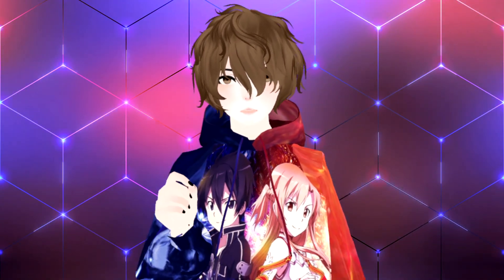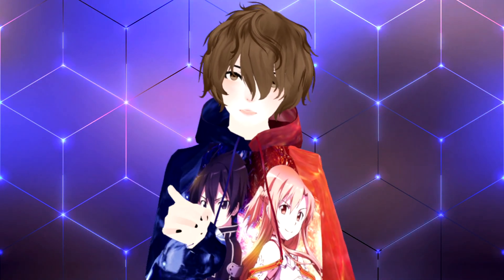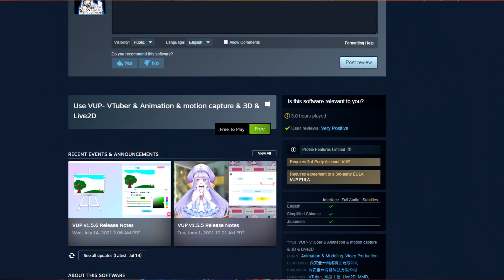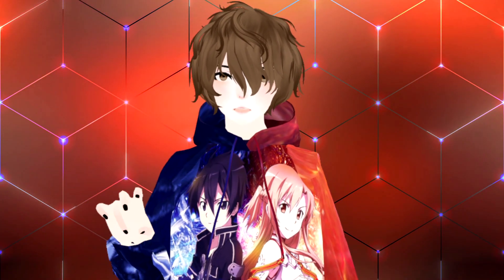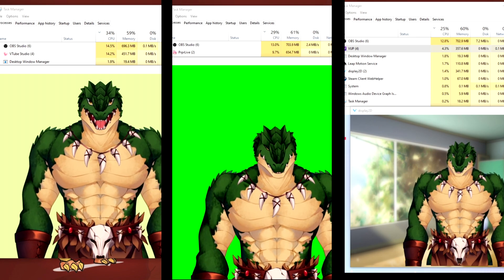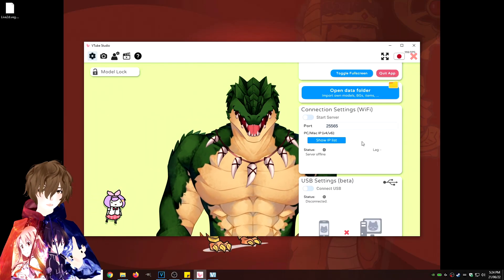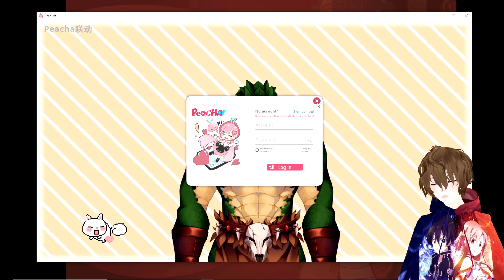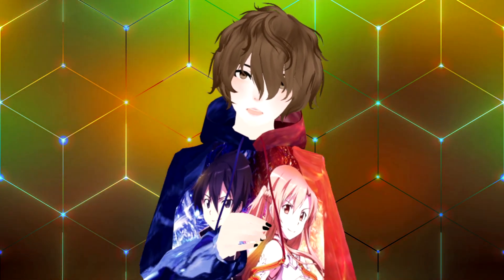Finding the Superior Live2D Software - Comparing PRPRLive with VTube Studio and VUP Live2D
Trying to find out which Live2d Software is better? Here we compare Live2D software! We put PRPRLive again Vtube Studio and VUP! So check out the video and lets determine which one is the best for you! This is the best prprlive vs vtube studio comparison video!

⏲️Time Stamps⏲️
Intro - 0:00
Import Comparison - 1:30
Computer Usage Comparison - 2:14
Extra Feautres of Each software - 3:00
Outro - 4:30